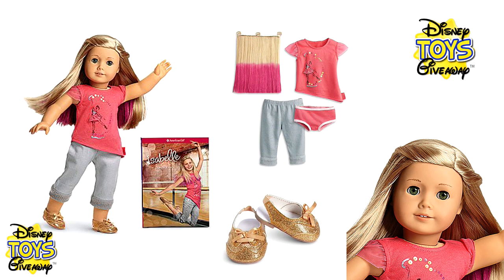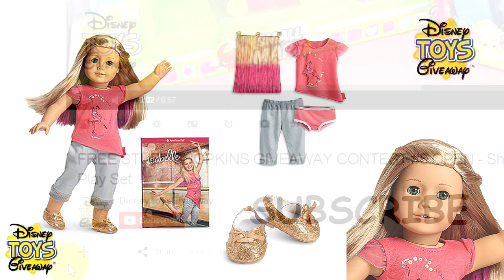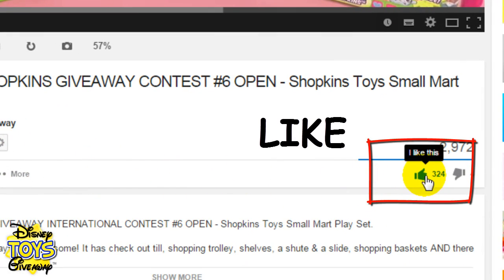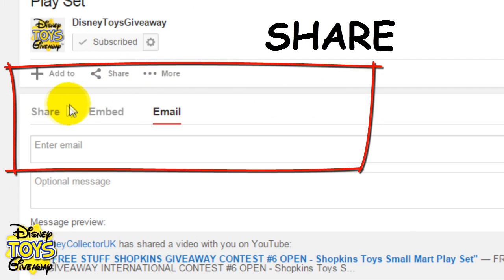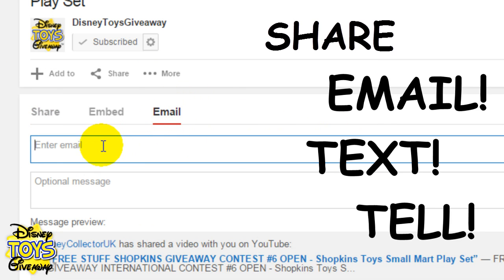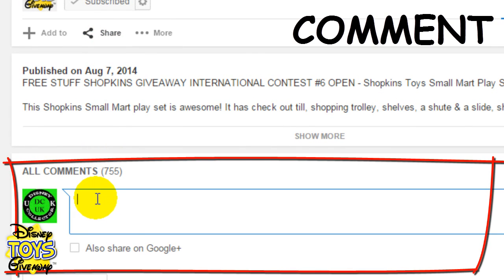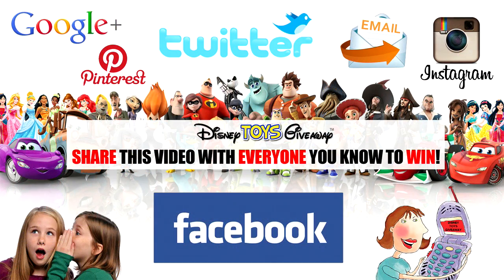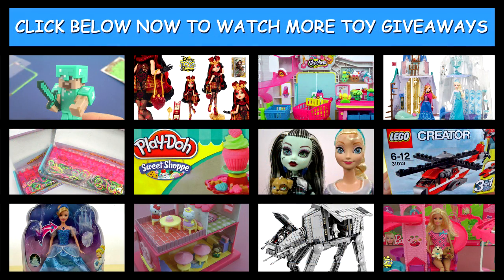Free Stuff AMERICAN GIRL DOLL GIVEAWAY Contest #71 OPEN - American Girl Isabelle Doll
to read the full contest rules, terms & conditions.